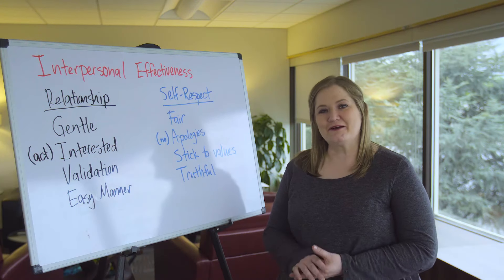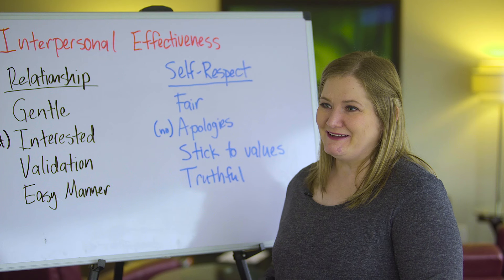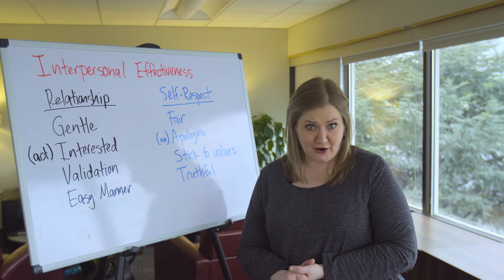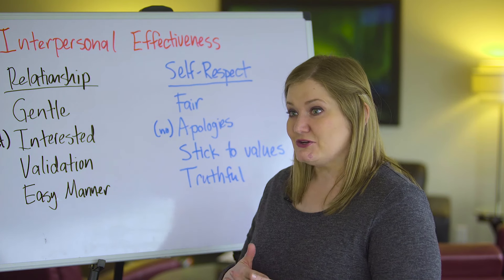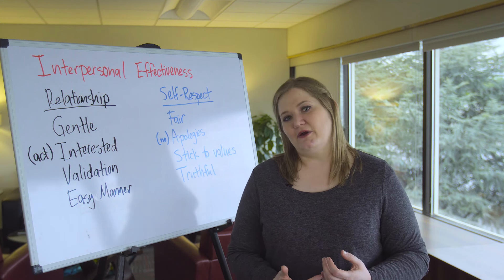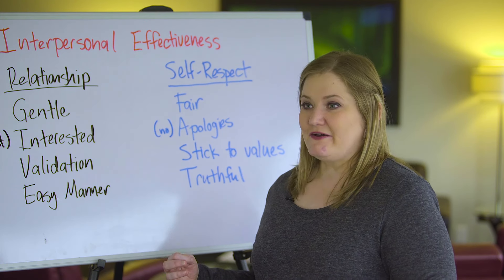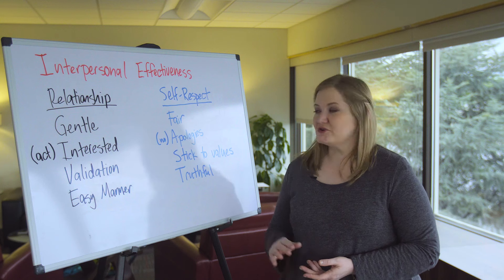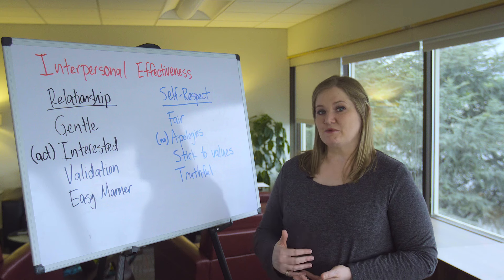Do you have interpersonal effectiveness skills?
Interpersonal effectiveness skills are one of the four skills we teach in our dialectical behavioral therapy (DBT) program here at New Roads Behavioral Health.

Do you feel that dialectical behavioral therapy (DBT) may be a good solution for you?

📍Cottonwood Heights, UT or Provo, UT